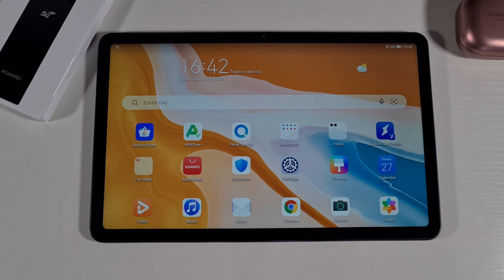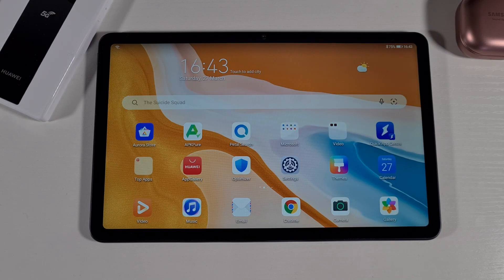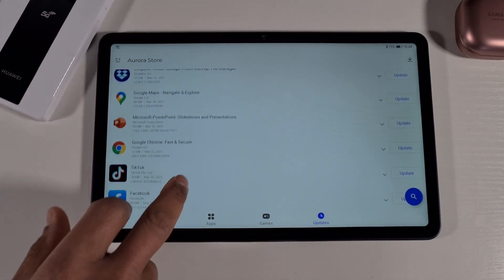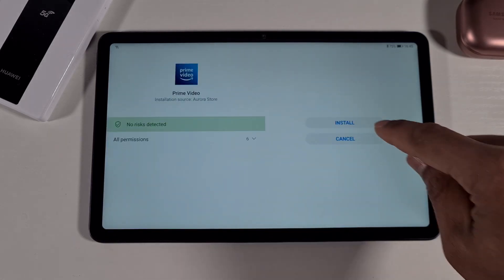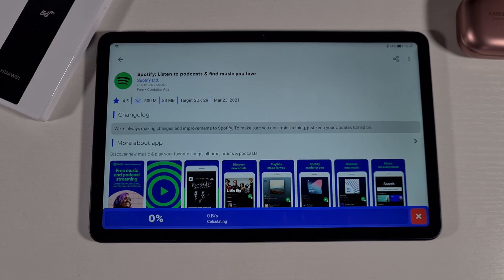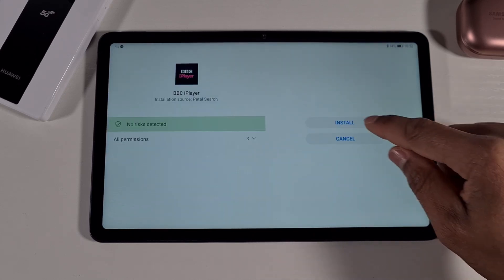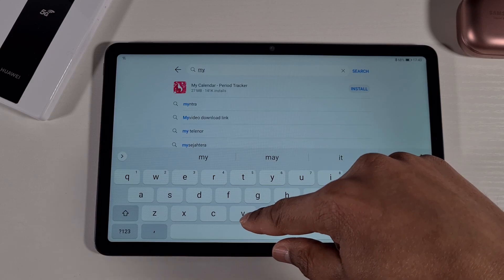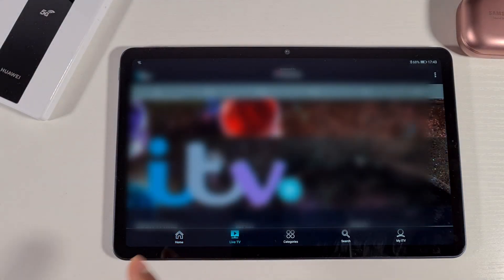How to Install Streaming Apps on Huawei MatePad 10.4 or Any Huawei Devices with No GMS 100% Working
How to Install Streaming Apps on Huawei MatePad 10.4 or Any Huawei Devices with No GMS 100% Working No Problem